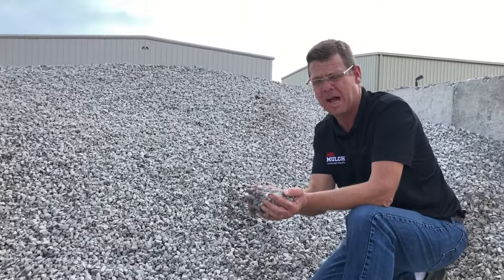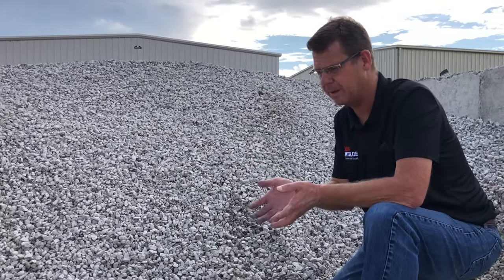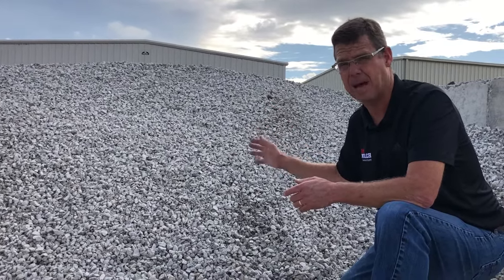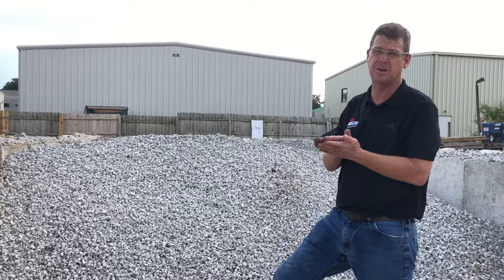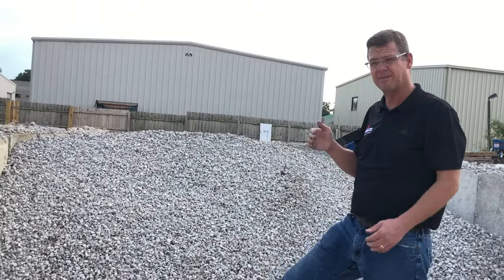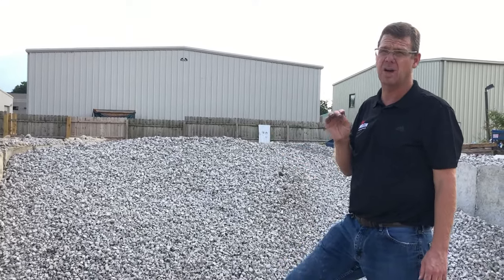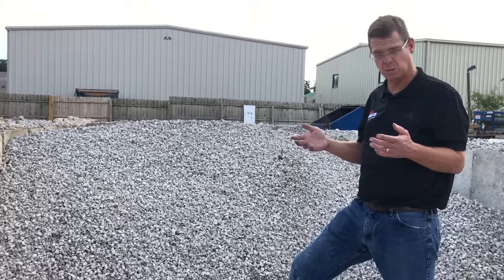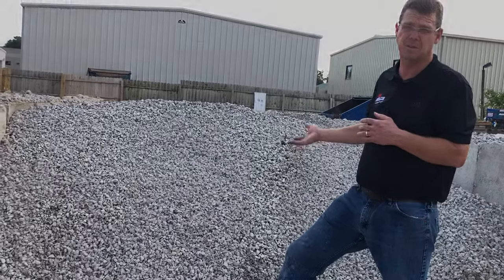57 GRAVEL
Mr. Mulch Landscaping Supply Company. Servicing the greater Columbus, Ohio area with Gravel/River Rock and any of your landscaping needs.

STONE DETAILS
- Color Scheme: shades of Grey, White, and sometimes Tan
- Coverage: 126 sq ft at a 2” depth (per ton purchased)
- Size: approximately 0.5" – 1” (Generally ¾” stone)
- Origin: Ohio

Bring in your measurements and we can help you determine how much Gravel/River Rock you need and any other materials you need for your Landscaping Project.

USES
- Driveways
- Drainage in large areas that hold large amounts of water or small areas like the bottom of a flowerpot
- Underneath small structures such as patios, driveways, landscape walls, and sheds
- Backfill for retaining walls
- Many other construction related applications

HOW TO PICK
Bulk – purchase the amount you need delivered in a Dump Truck or in a Supersack on a flatbed.
Bucket – Shovel the amount you need into a 5 gallon bucket (or other container you bring) we also sell this product in bags.

DELIVERY
We offer delivery 6 days a week.

INSTALLATION
We also offer INSTALLATION SERVICES if you want the product installed for you.

OTHER MATERIALS
9 limestone, weed fabric, landscape edging, pavers/natural stone…

You may know this stone by another name…
57 gravel
57 stone gravel
Gravel 57
Landscape gravel
Landscaping gravel
Landscape gravel near me
Gravel and landscaping
Gravel landscaping
57 gravel near me
57 gravel size
57 gravel in columbus ohio
57 washed gravel
57 limestone
Limestone 57
#57 limestone
57 limestone near me
57 limestone calculator
Gravel
Driveway gravel
Gravel driveway
Driveway gravel near me
Gravel for driveway
Best gravel for driveway
Gravel driveway cost
Gravel driveway near me
Gravel for driveway near me
Cheap gravel driveway ideas
Driveway gravel delivery near me
Driveway gravel prices